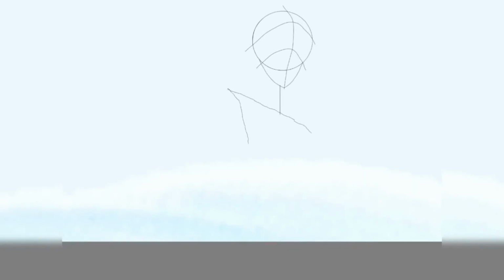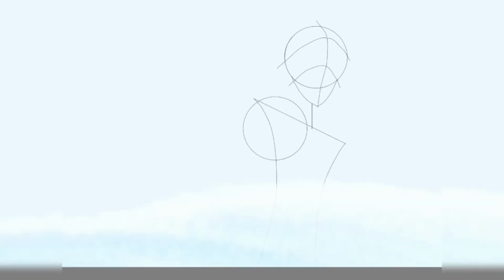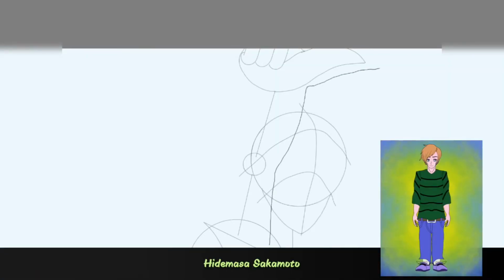Winter's Mountain Climbing - Jonathan Thomas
Whew... This is pretty cold.